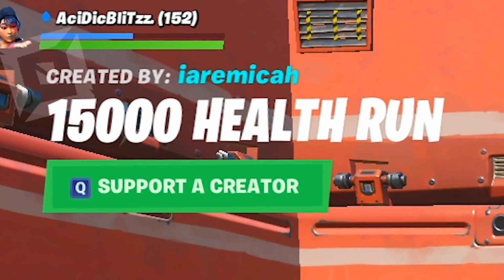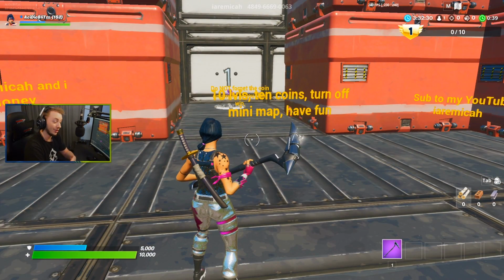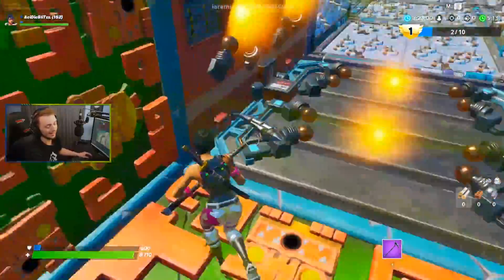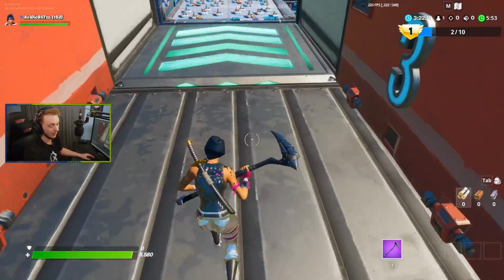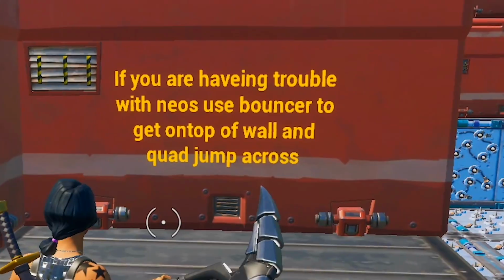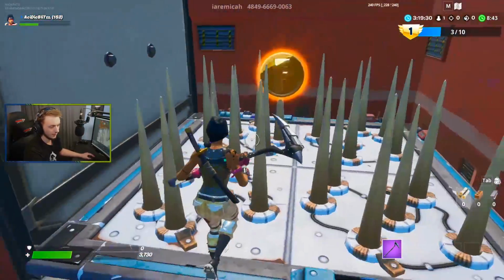You have 15,000 HEALTH to beat this NO Checkpoint Deathrun.. (Fortnite Creative)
🎮Creator code: "acidicblitzz" Much Love! (I make money from this)🎮

My Recording Software (I make money from this)